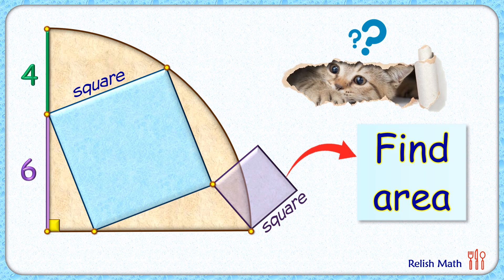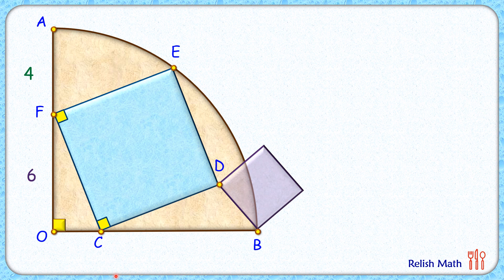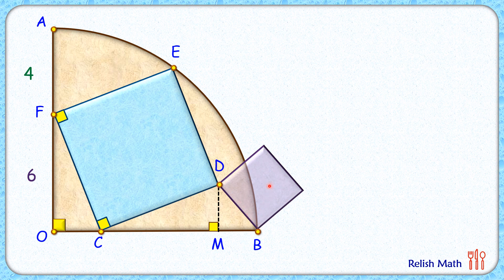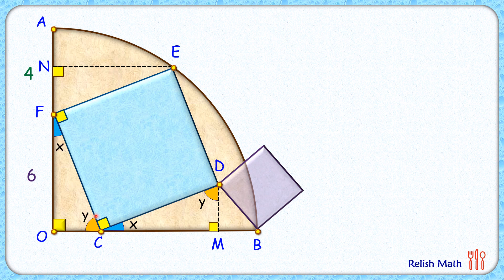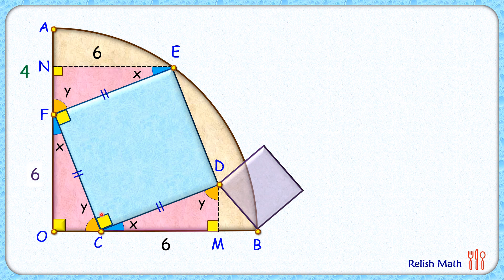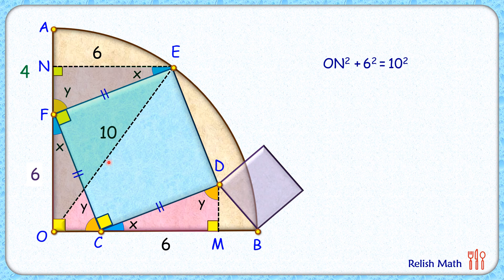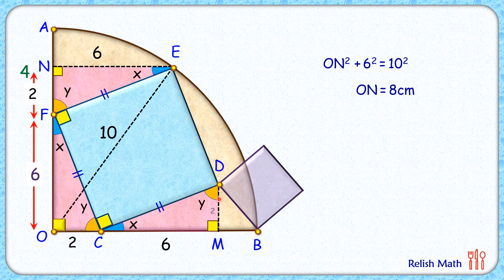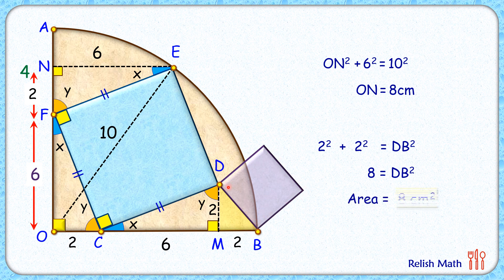Find area of purple square maths geometry circle olympiad cat sat gmat cbse ssc cgl 63